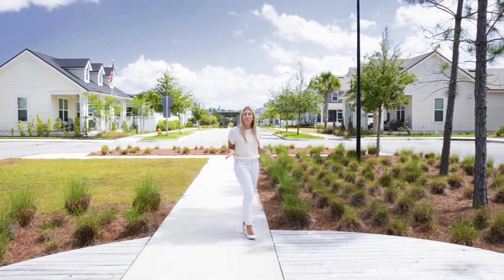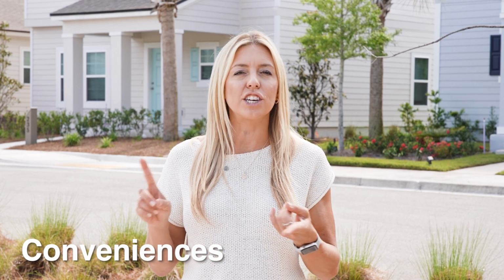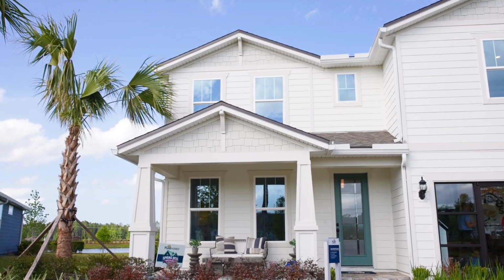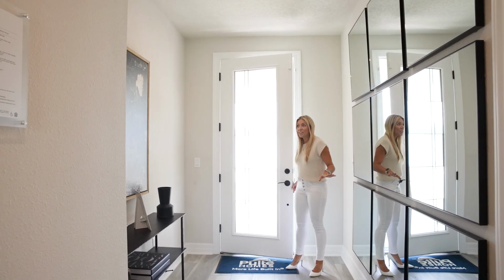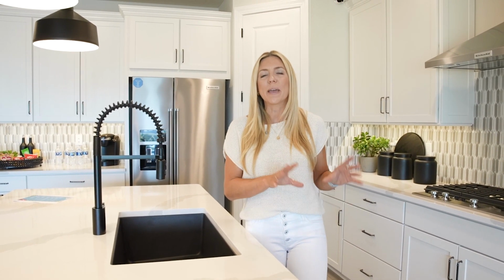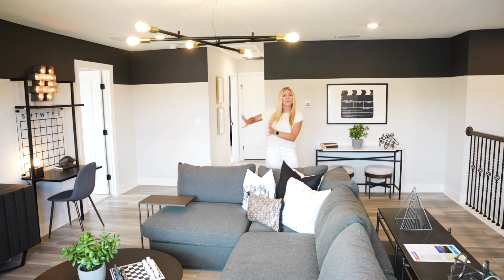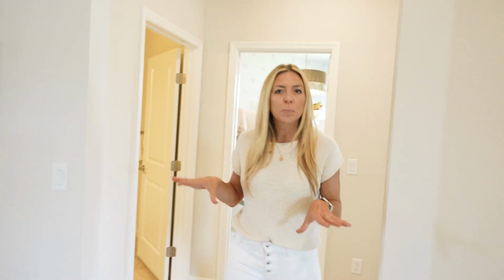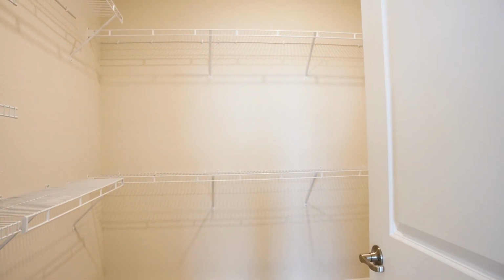Wildlight: Hidden Gem New Community in Yulee, Florida | Model Home Tours & Community Info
Welcome to Wildlight! This exciting master planned community in Nassau County is one of the most highly anticipated and exciting new construction neighborhoods outside ofJacksonville, Florida in Yulee. While other master planned communities may be more central to the city of Jax itself, Wildlight is truly unique in its northern location and rural beauty. Neighboring Amelia island and Fernandina beach, Wildlight residents get to enjoy nearby historic towns, convenient options for shopping, and quick access to the airport. Watch in this video as Sarah tells you more about why people are so excited about this new construction community! Also, be sure to stick around to the end of the video to get an inside look at two beautiful model properties from Pulte Homes, the Whitestone and Spruce!

Want to get in touch? We'd be happy to help!

*Please note that Wildlight is a large community including several smaller neighborhoods. Amenities can vary depending on which neighborhood you reside in.

Senior Listing Agent: Taylor Diaz